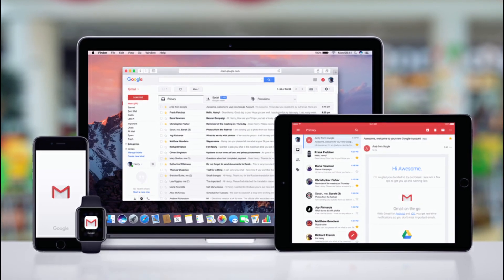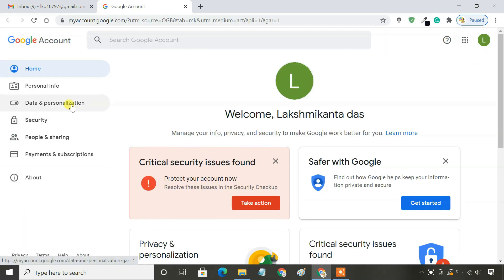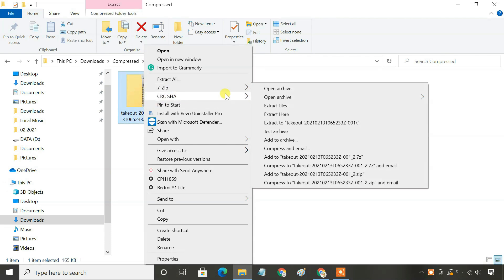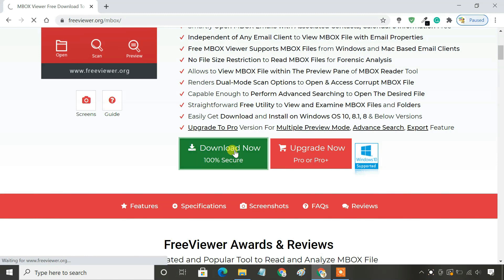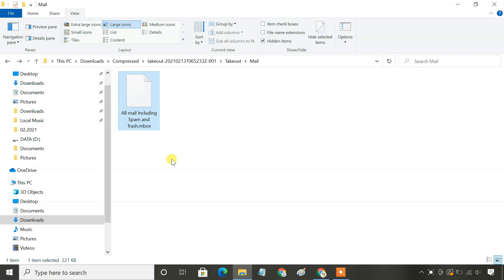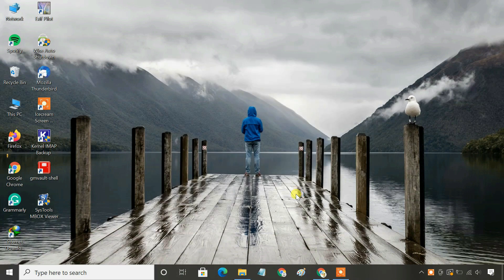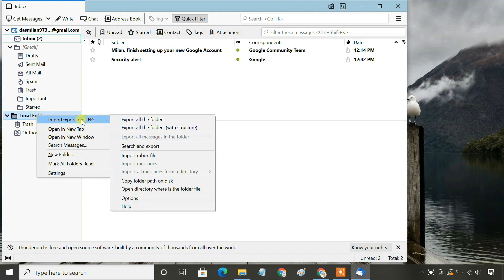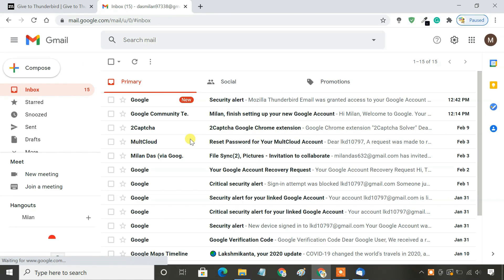Backup/Download All Gmail Emails To Your Computer | Backup and Restore Gmail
It's never been more important to back up Gmail emails. With hackers constantly looking for account weaknesses, it's possible that your email account could be compromised. Messages could be lost. You might even lose access to your Gmail account. That's why you'll want to have a good Gmail backup to your computer's hard drive.

There are several ways to back up Gmail emails with attachments. In this tutorial, we use the Google Takeout utility to download all your emails in a .mbox file. In the future, if you ever need it, you can use the Mozilla Thunderbird email client to restore all emails to a new account.

ImportExportTools NG 💡More tech tips on our second channel!